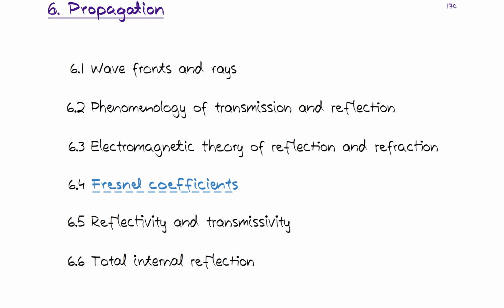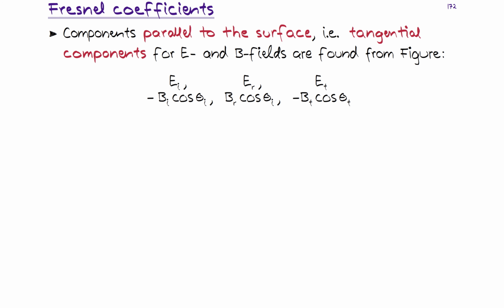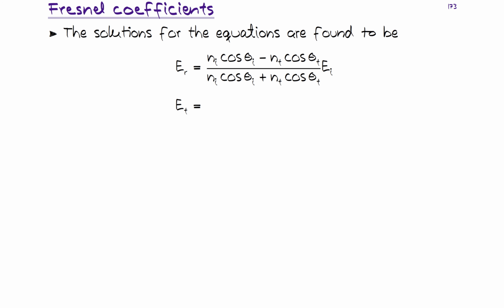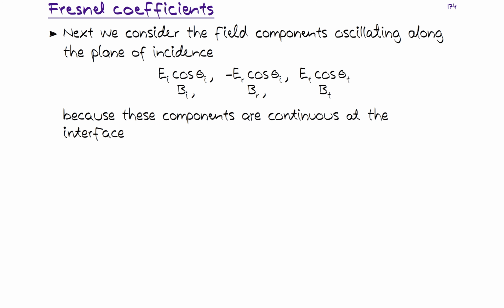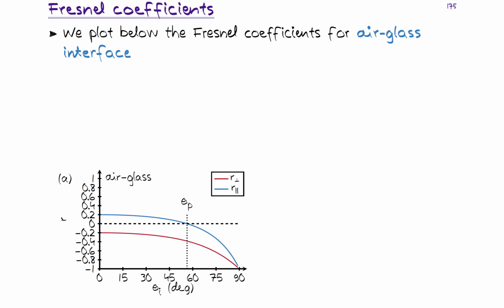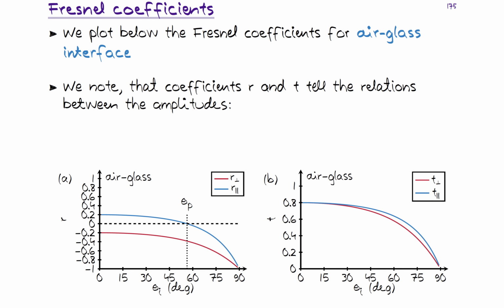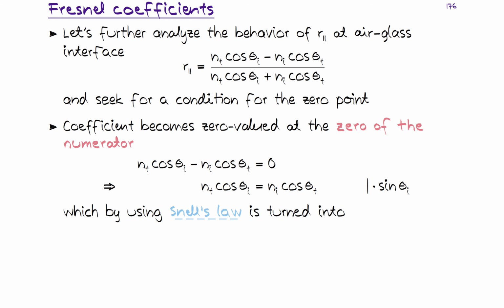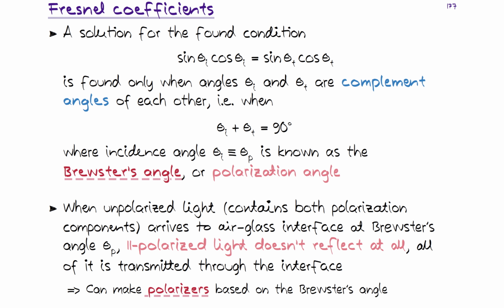Optics 6.4 Fresnel coefficients